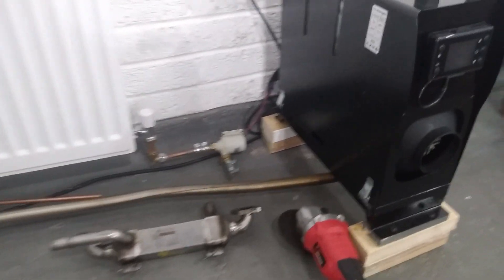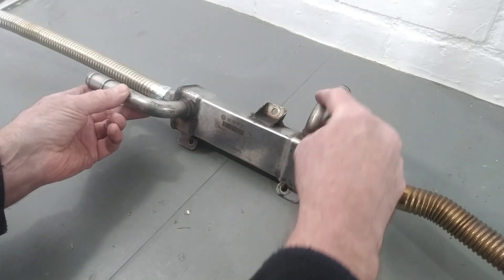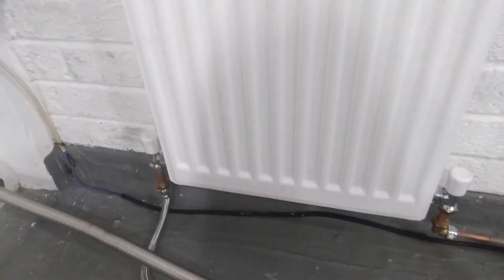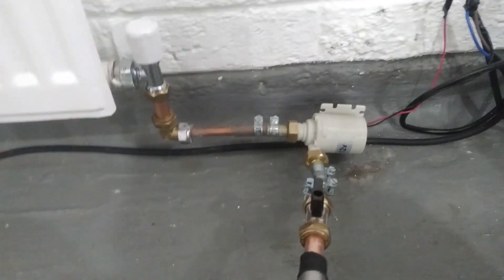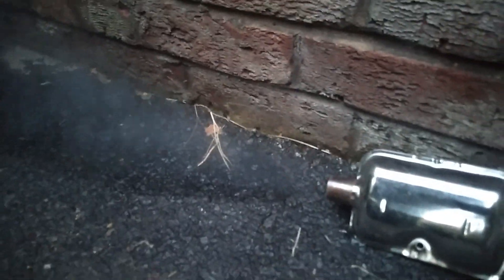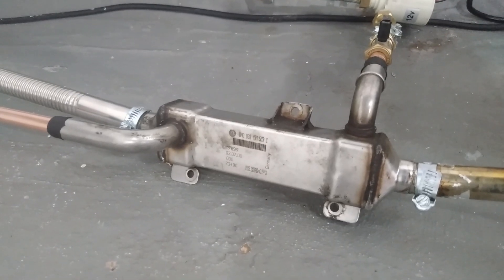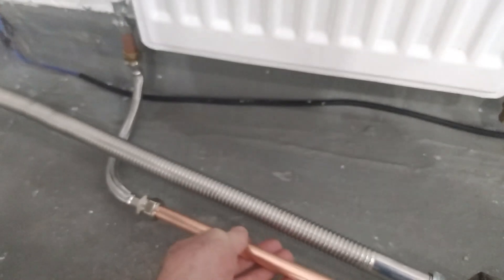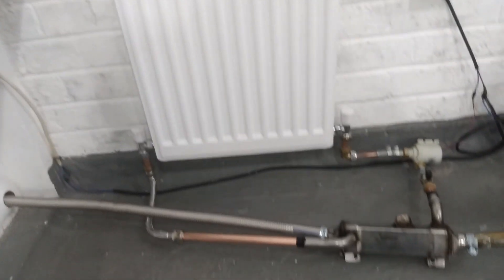Free Heat from Waste Exhaust Heating Radiator Home Diesel Oil Heater Mini Central System Exchanger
This is a quick experiment to see if i could heat up a normal radiator with the exhaust heat from this diesel heater. i didn't think it would work.. well... it worked, it got nice and hot.
nothing exploded or melted.
this is totally free heat, that would have just gone outside!

please send comments.

this is the other one that is heating the house.

Paid Links:

12v power supply
12v power supply car socket style

Power Switcher Module
12v power supply
12v power supply car socket style